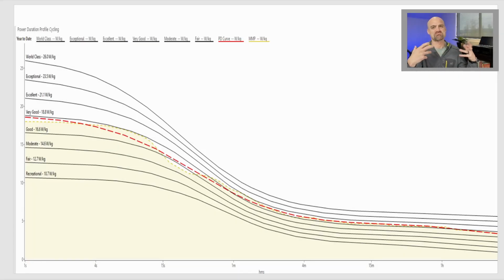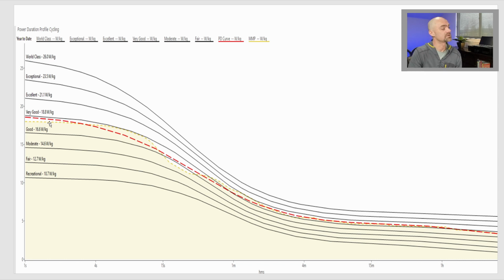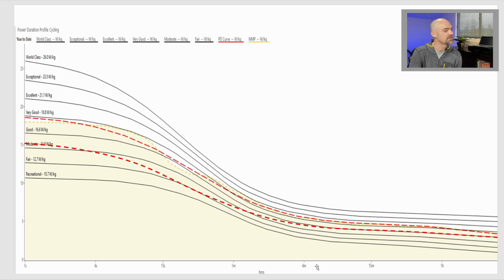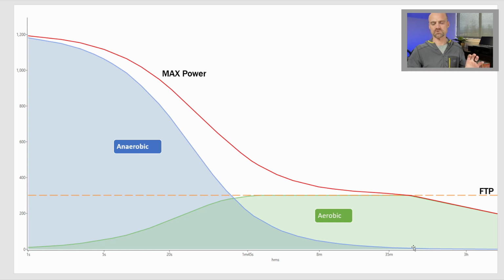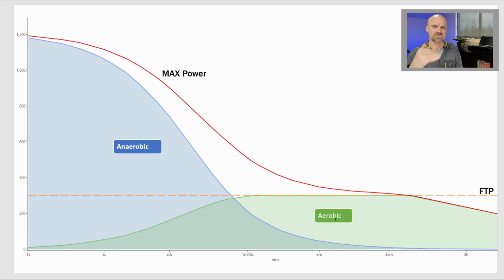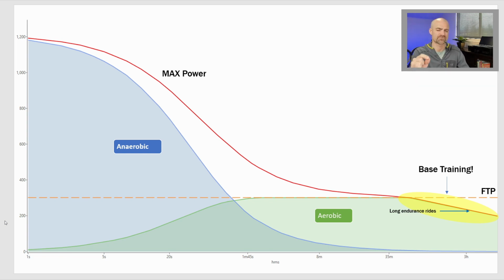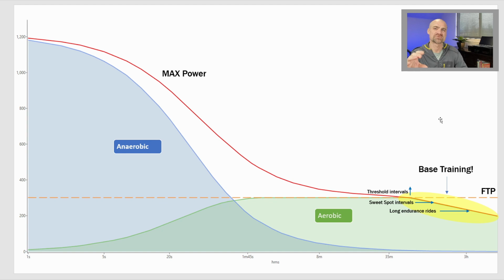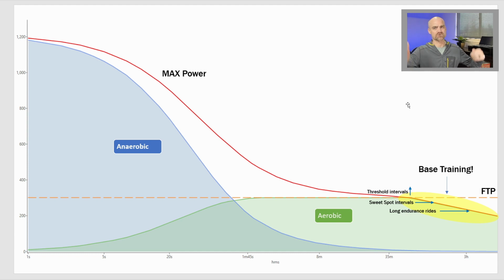Cycling Base Training Explained + TOP WORKOUTS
What’s the real purpose of base training?
Which workouts actually matter - and why?

In this video, I explain how I think about base training as a coach, and why it’s more than just “lots of easy miles.” We’ll look at how different types of workouts contribute to long-term development, and how base training sets the stage for everything that comes later.

This isn’t about following a rigid formula - it’s about understanding the intent behind the work so you can make better decisions over time.

If you want to apply this thinking to your own training, the ATP is where it actually happens:

👉 EVERYTHING YOU NEED TO APPLY MY SYSTEM OVER THE NEXT 90 DAYS